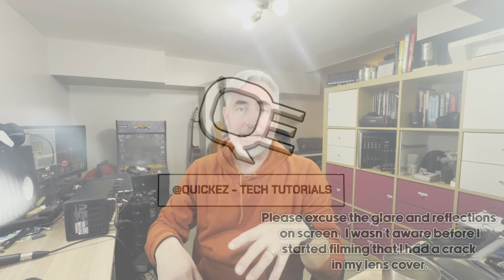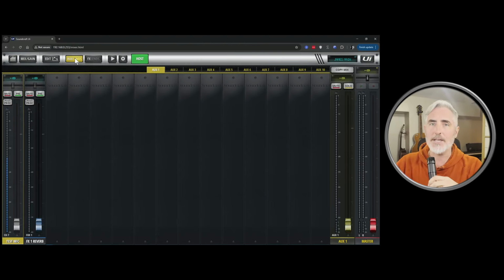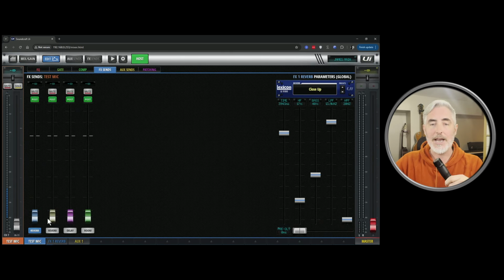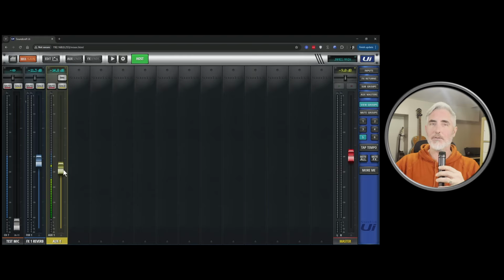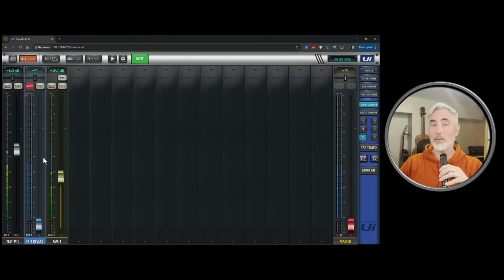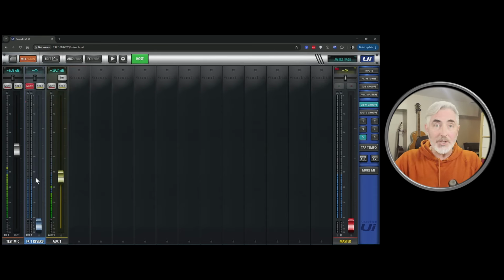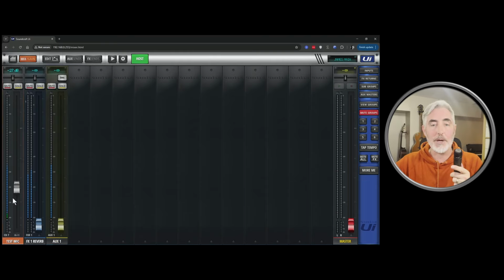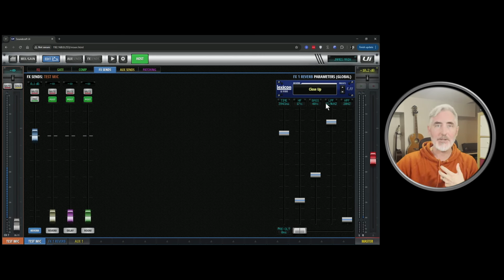Soundcraft UI - HOW TO SEND YOUR FX TO YOUR MONITOR MIXES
Hey everyone, have you been wondering how to send your FX to your monitors on your Soundcraft UI ? Well I'm going to show you how... RIGHT NOW...LET'S GOOOOO!

▸USB TO LIGHTING CABLE:

▸USB AUDIO INTERFACE CABLE:

▸SOUNDCRAFT UI24R MIXER:

▸TP-LINK WIFI EXTENDER:

▸TP-LINK ROUTER

▸RODECASTER PRO:

▸RODECASTER PRO II:

▸ATEM MINI

▸Behringer X-Touch

00:00 - CHAPTERS
00:00 - INTRO
00:09 - LOGO ROLL
00:16 - SIMPLIFY THE LAYOUT
00:56 - GETTING OUR SIGNALS FLOWING
05:05 - HOW DOES THIS AFFECT OUR MAINS AND MONITORS
06:24 - RESULT OF POST-FADE FX TO MONITORS
07:22 - AUX SEND MUTE SETTINGS
07:59 - PUTTING YOUR FX ON A MUTE GROUP
09:04 - CHANGING THE MONITOR EFFECT LEVEL ON THE FLY
10:27 - MICROPHONE TO FX PRE / POST
12:40 - DOES MIC PRE-FADE TO FX MAKE SENSE
14:16 - OUTRO